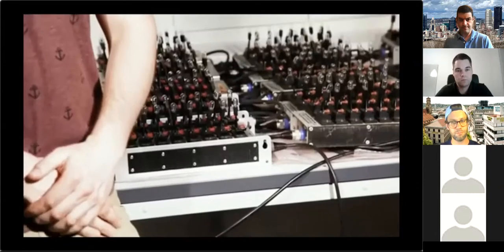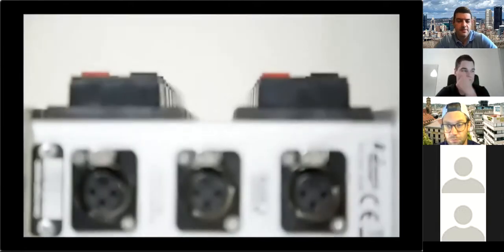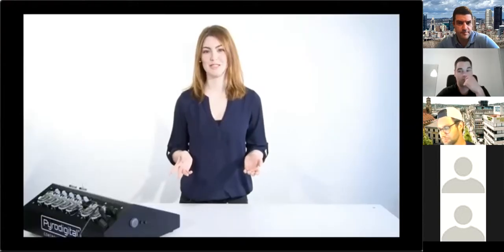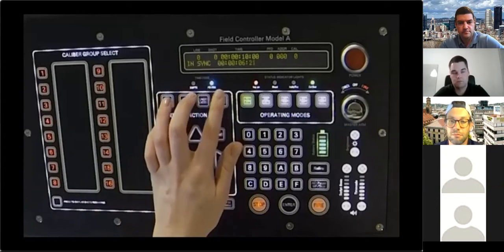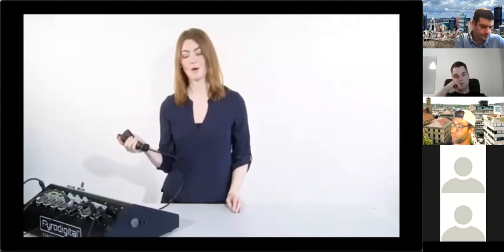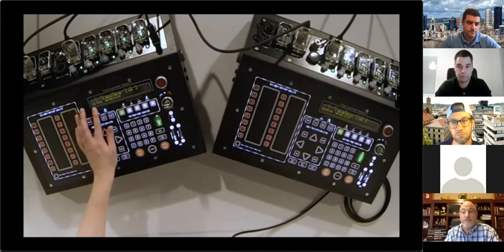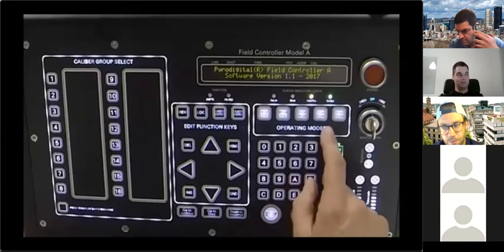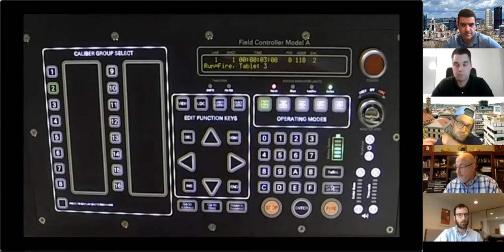Famous Blast Words with Pyrotecnico #2 - Pyrodigital FC A Part 2 (05-08-20)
Pyrotecnico, a Fireworks and Special Effects company, is hosting a series of webinars that will be a nice mix of education and entertainment with a look inside our industry. Some topics will include: What's new in our industry, a review of existing gear and interesting conversions with industry professionals from around the world.

This is the second webinar, hosted on Wednesday, May 8th 2020 at 4 PM.  We were joined by Pyrodigital’s Marcel Bener, CTO, and Peter Maute, Development Engineer, Technical Advisor, and Pyrodigital Coach. We discussed the Pyrodigital FCA Controller, how to operate it, the overall function of the FCA and how to execute an auto-fired show.

From Pyrotecnico, Geoff Abraham, Paul Gaffney and Bryan Bishop hosted and moderated the meeting and questions.